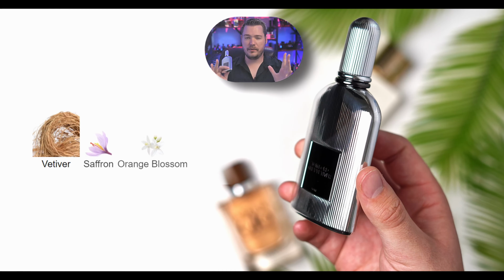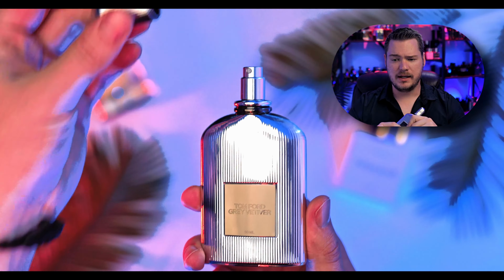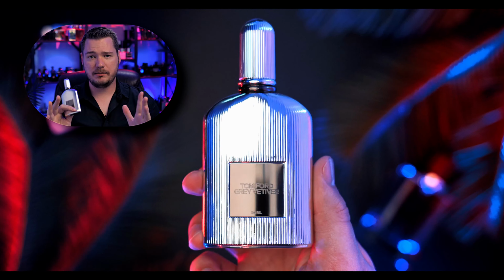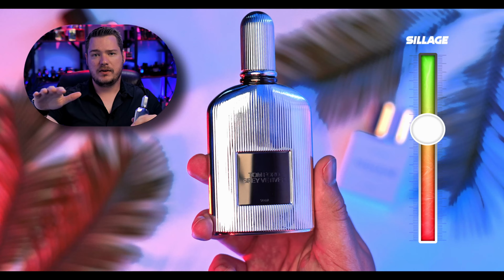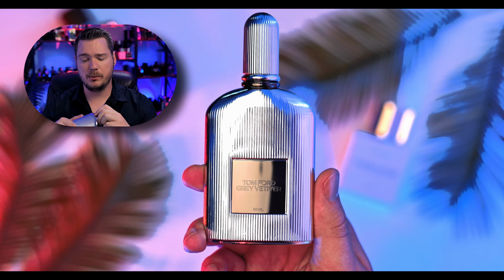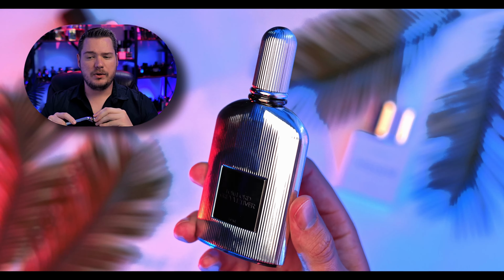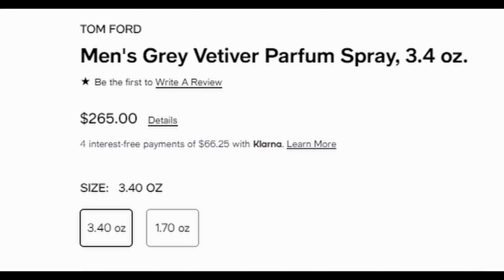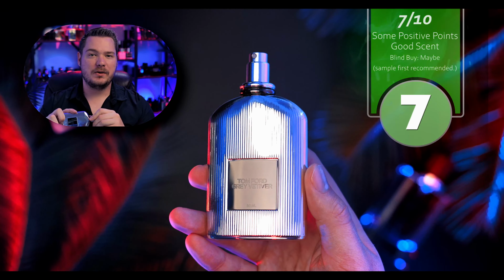NEW! Tom Ford Grey Vetiver Parfum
Check out Tom Ford's New Release Grey Vetiver Parfum!

It takes LOT of time to make my Reviews, Battles and Weekly rotation videos as exciting and informative as possible for you - if you would like to support me on the journey then consider subscribing to the channel!

💥 Keep track of your favorite fragrances and weekly rotation with an easy-to-use Fragrance Dashboard @

✨Look up the Notes to your favorite fragrances with fragrantica

ISO E Super
Make your Fragrances last a whole lot longer with ISO E Super.

✔ 5ml Spray Bottles to carry fragrances around everywhere

Dior Savauge
One Million
The One EDP
Versace Eros
RASASI Hawas
Azzaro Most Wanted Parfum

My Equipment for Filming:
Zcam M4-E2
Sony A7III
Rode Mics
Godox Lights